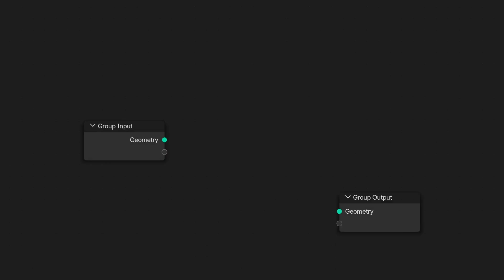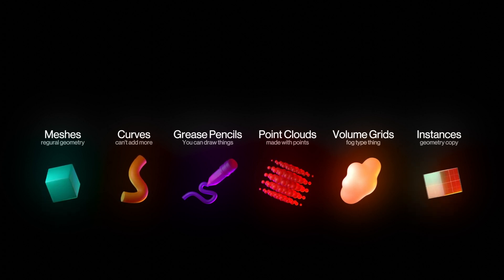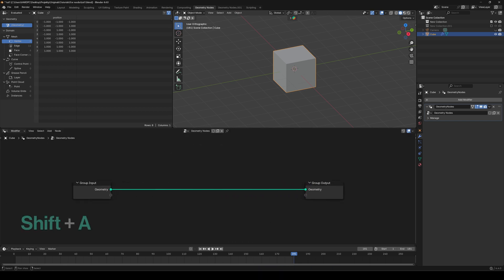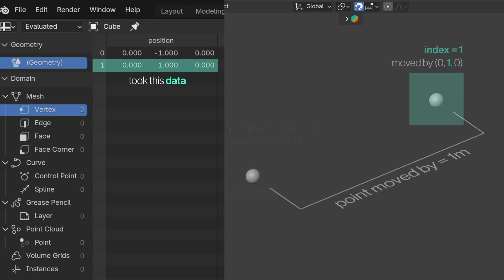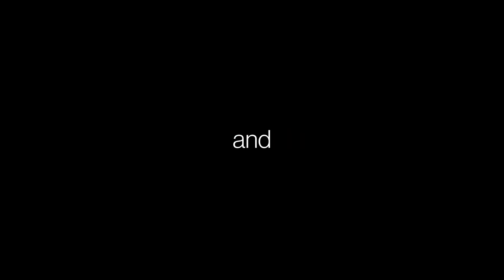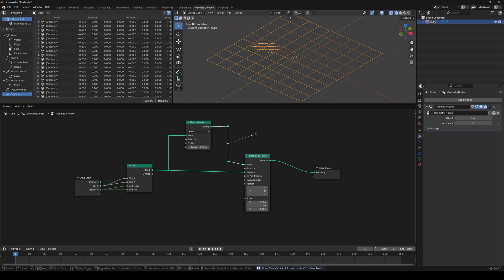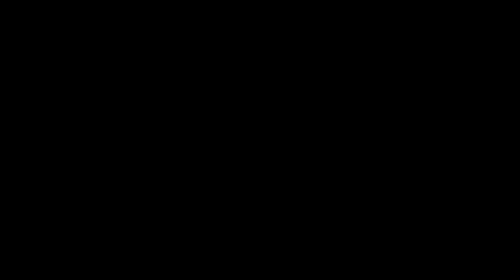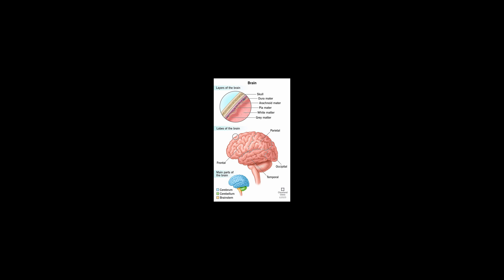How to Understand Geometry Nodes | Blender for Beginners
Geometry Nodes for Beginners – Understand the Concept (Blender 4.0 Tutorial)
Feeling personally attacked by Geometry Nodes in Blender?
 You're not alone. In this video, I’ll show you how to understand the real essence of Geometry Nodes without crying into your keyboard.
Whether you’re a complete beginner or just confused by terms like attributes, instances, domains, and set position nodes — I got you.
💥 What you'll learn in this Geometry Nodes tutorial:
What are Geometry Nodes in Blender and how to get started

How to work with Group Input, Group Output, and the Spreadsheet

The concept of domains (mesh, curve, points, instances… yes, there are too many)

How to modify attributes like position, scale, rotation

The logic behind Set Position, Instance on Points, Distribute Points, Realize Instances, etc.

Organizing your node tree (because clutter = trauma)

We’ll also build a quick and dirty project that shows you the fundamentals of procedural thinking in Blender Geometry Nodes — while keeping it chaotic, fun, and mildly unhinged (just like your geometry setup).
🧠 Blender 4.0+ compatible
 📈 Perfect for beginners learning procedural modeling and animation

Blender Geometry Nodes tutorial, geometry nodes for beginners, procedural animation Blender, attributes in Blender, what are domains in Blender, how to use set position node Blender